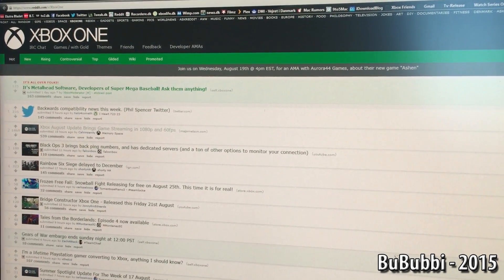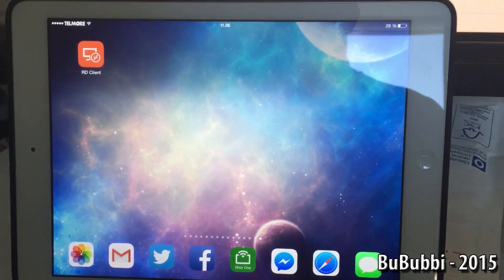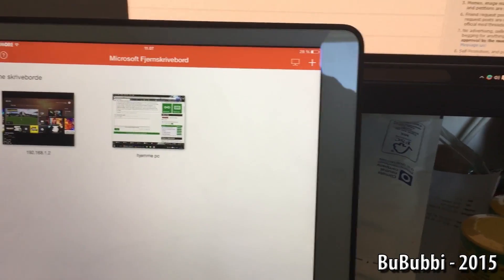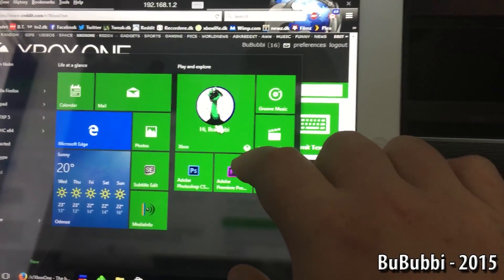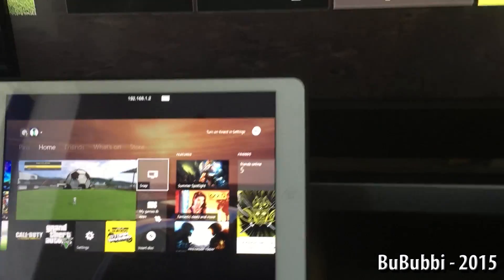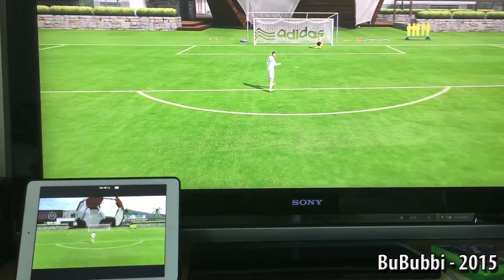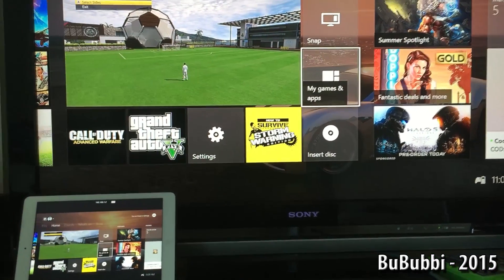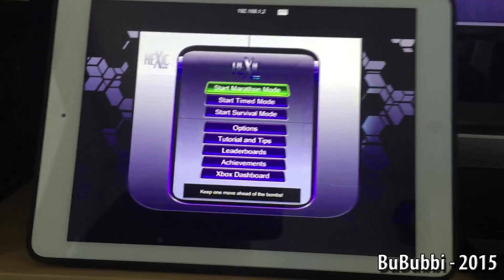Stream Xbox One to the iPad (Read Destription)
I made this video just to show that it is possible - maybe not totally playable - but doable to stream from the Xbox One to the iPad through a Windows 10 PC.